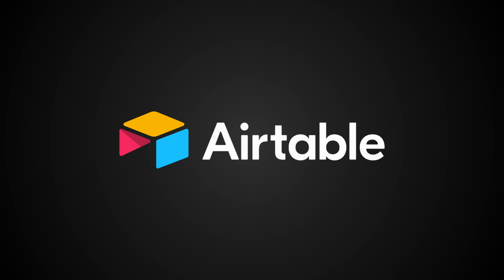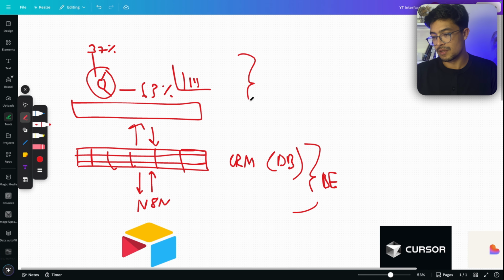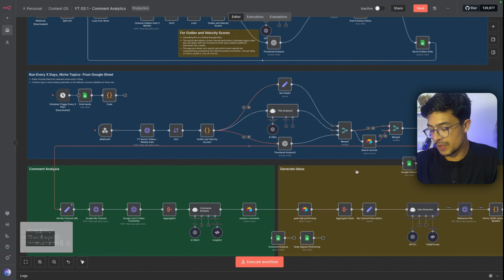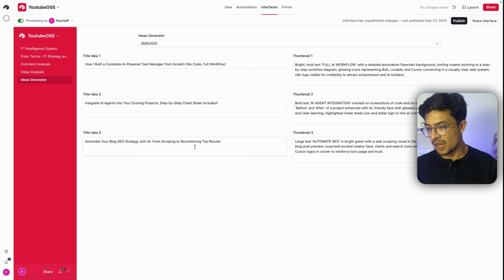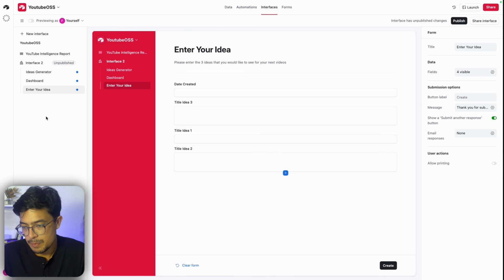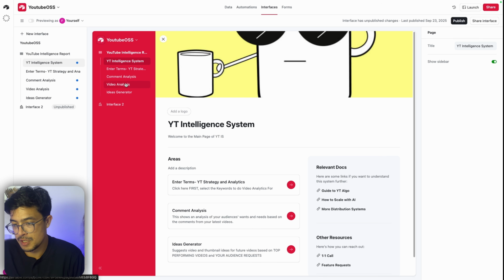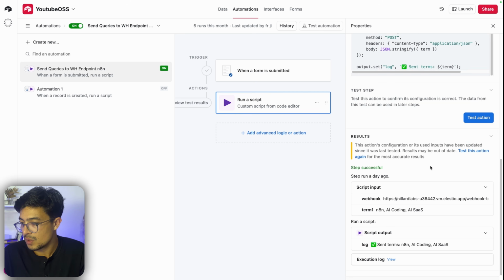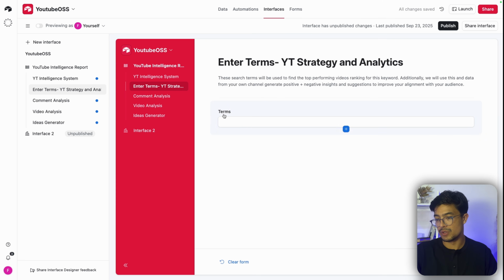STOP Vibe Coding...Do This Instead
💯 My Links and Resources- some of these give me a kick back- thank you!

In this video, I break down:
- Why starting with Airtable Interfaces + n8n can be faster, safer, and easier for validation
- How to test ideas with clients without wasting weeks fixing broken code
- When it actually makes sense to move into AI Coding tools like Lovable or Cursor.

⏱️ TIMESTAMPS:
0:00 Intro
0:37 Airtable + n8n VS SaaS MVP
1:55 Airtable vs. Lovable & Cursor
3:16 When to Use Airtable Interfaces
5:00 When to Move to Real SaaS
6:05 Airtable Interfaces Walkthrough
9:53 YouTube Intelligence System Demo
13:12 Building Custom Dashboards & Forms
16:55 Automations with n8n + Airtable
22:00 Final Advice